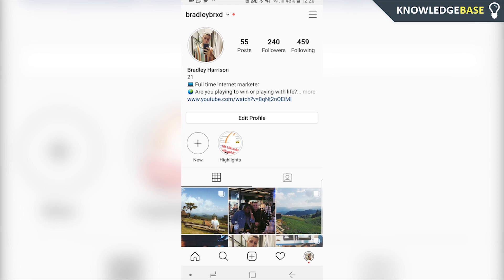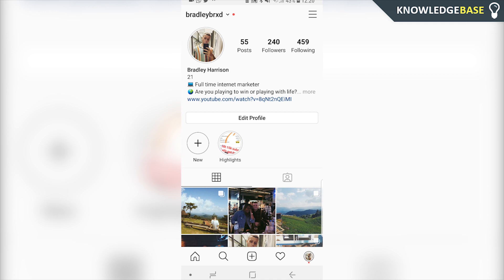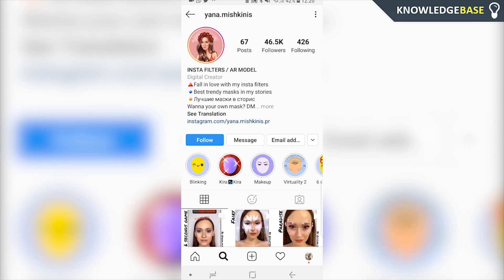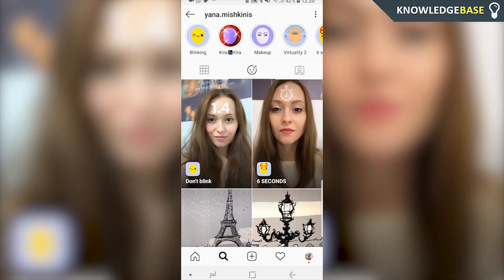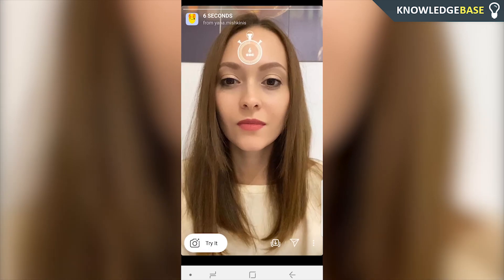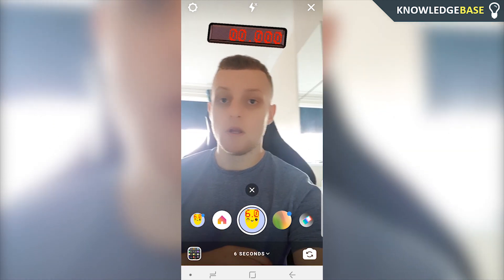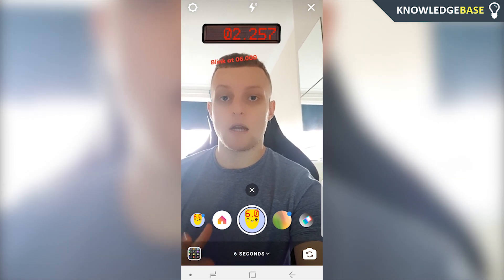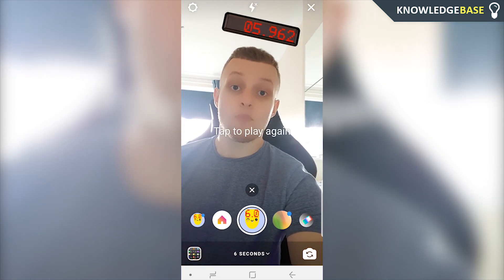Instagram 6 Seconds Blinking Game! | How To Get The New Instagram Filter!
In this video, I show you how to get the NEW Instagram 6 seconds blinking game! This is the Instagram filter that everyone has been posting. Blink as close to 6 seconds as you can! Heres how to get it.

Heres how to get the new 6 seconds blinking game filter on Instagram. If you have seen people play this game but have no idea how you can play it too, then watch this video. I explain everything you need to know, step by step.